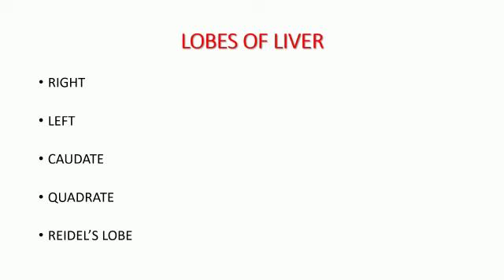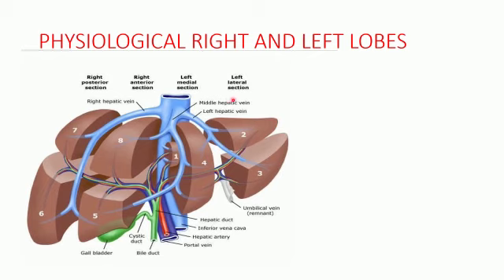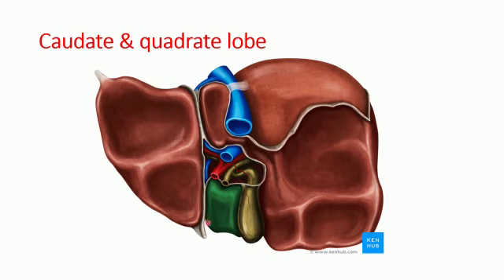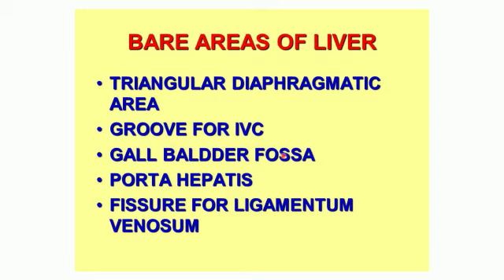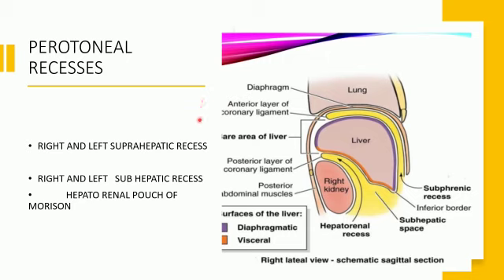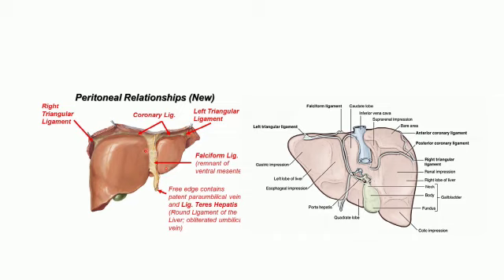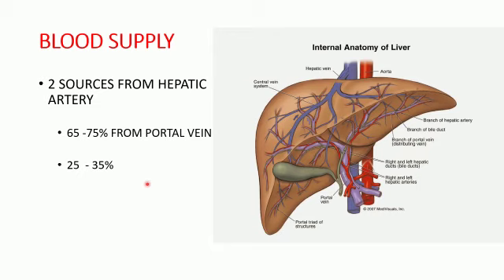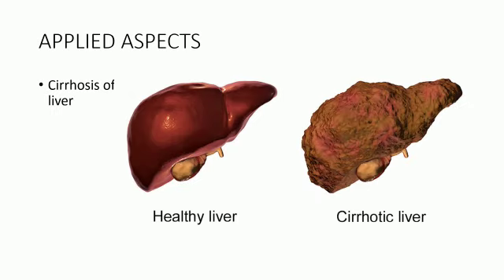Anatomy liver part-2